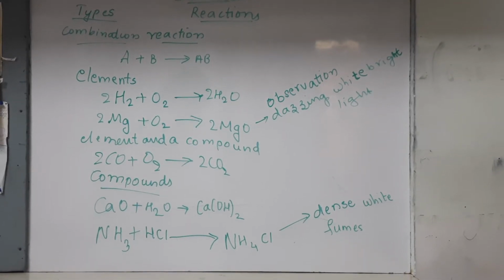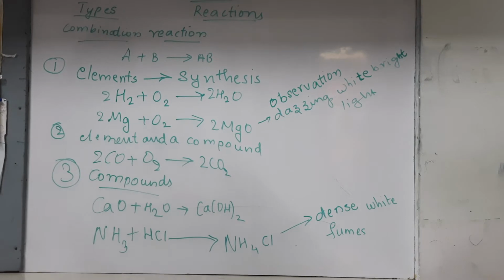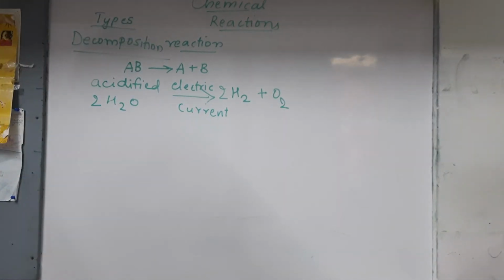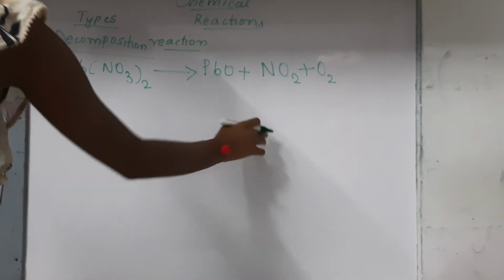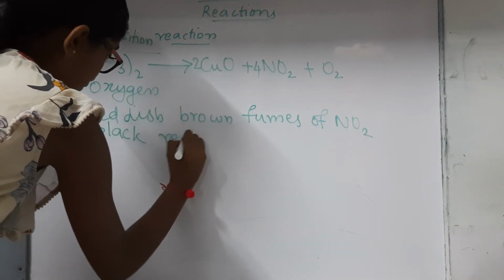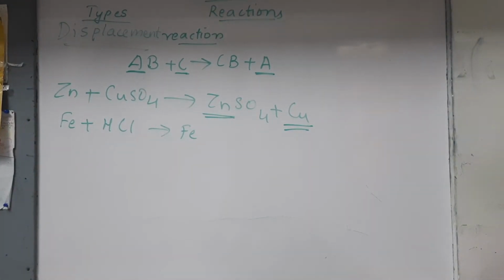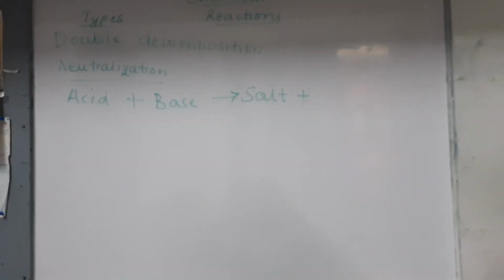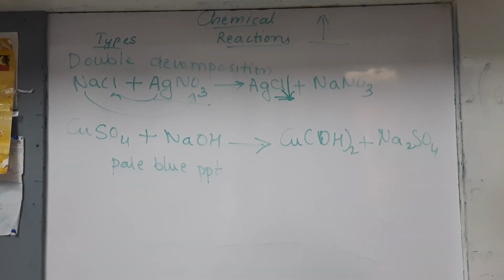Chemistry_Chemical reactions_neat and clear explanation